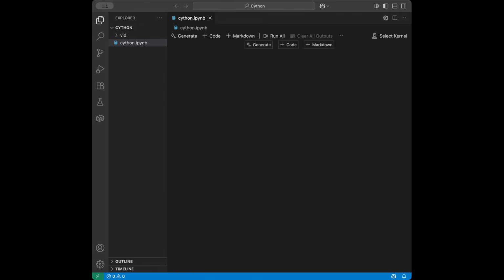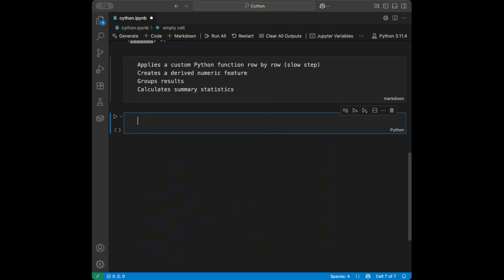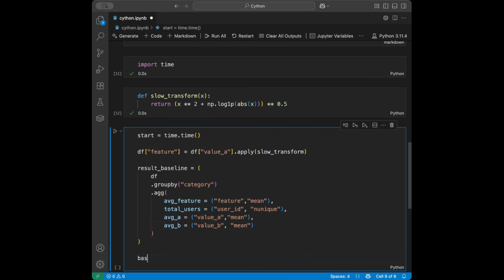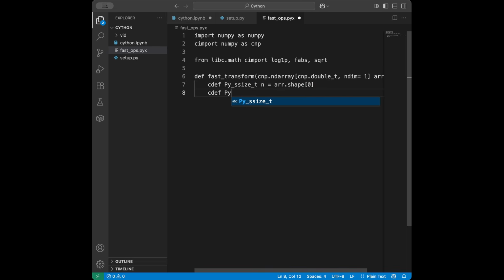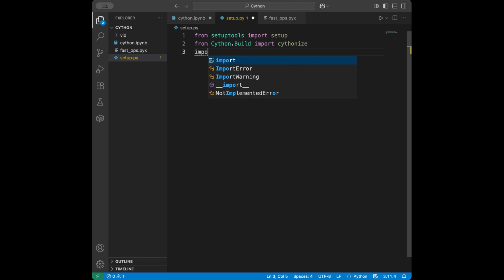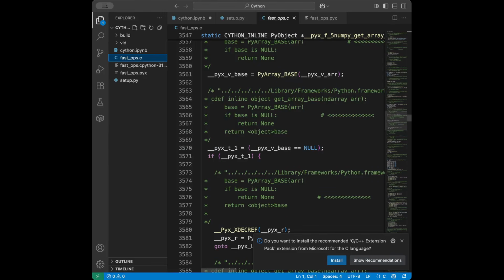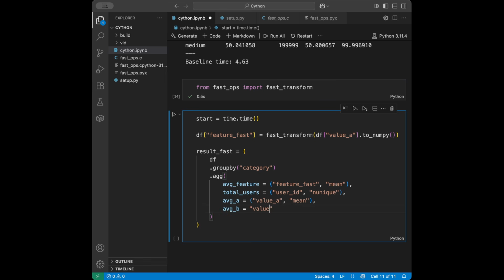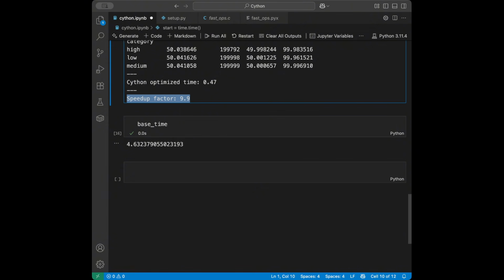I Used Cython to Supercharge My Python Pandas Pipeline and the Speedup Was Insane (10x Difference!)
In this video, I show how I transformed a slow Pandas workflow into a high performance pipeline by integrating Cython to accelerate the heaviest operations. You’ll see the exact profiling steps, bottleneck identification process, and Cythonization techniques that led to major speedups without rewriting the entire project. If you work with large datasets or performance critical data processing, this walkthrough gives you a practical path to making your pipelines significantly faster with minimal changes to your existing codebase.

Udemy Courses